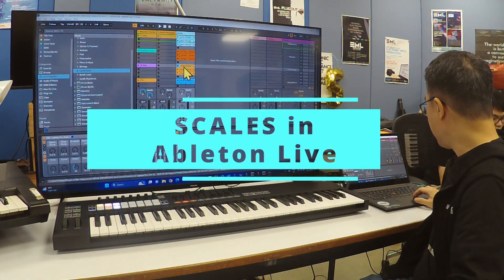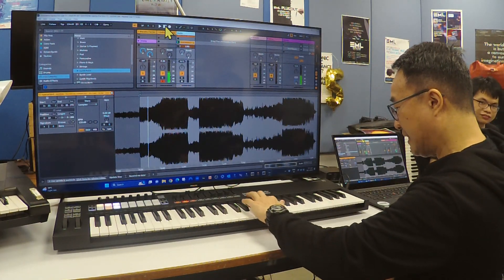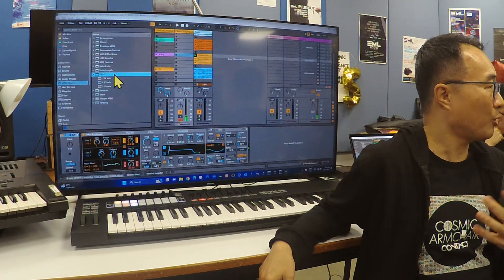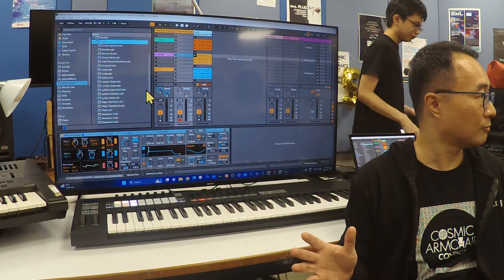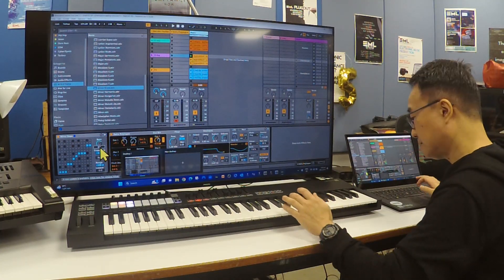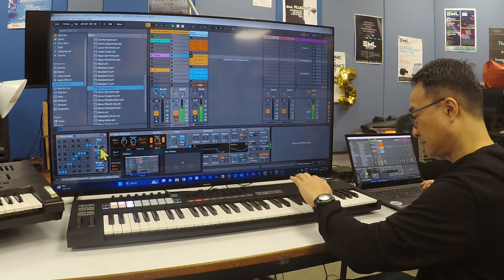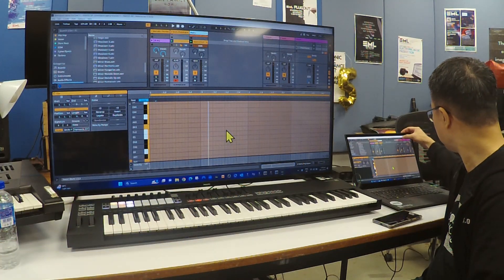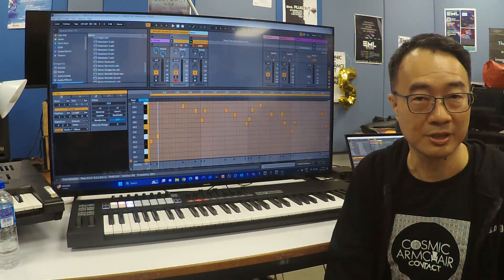How to play difficult Scales and Modes with Ableton Live MIDI effects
Learn how to play different Scales and Modes easily using Ableton Live's MIDI effects like Scale and Chord.

This is a lesson by Ben Ang, Ableton Certified Trainer in Singapore, for the National University of Singapore's Electronic Music Lab (NUS EML), a performance group based at the NUS Centre for the Arts (NUS CFA).
If you're an NUS student and want to learn how to create, record, perform, and promote your own electronic music or remixes, to find out how.
If you'd like to contact NUS EML to run a workshop or show,